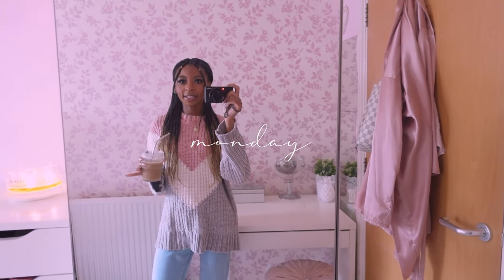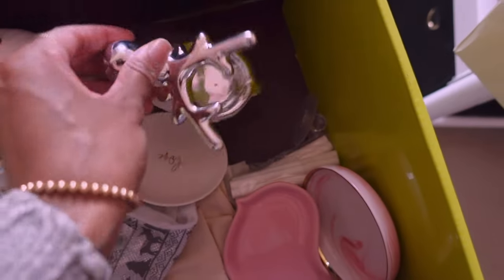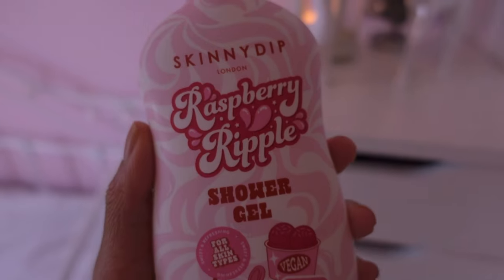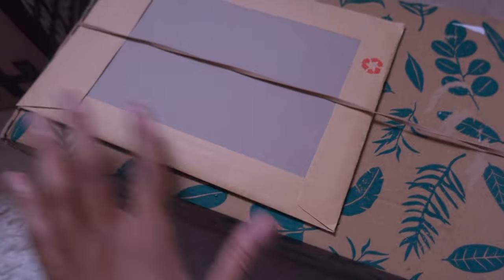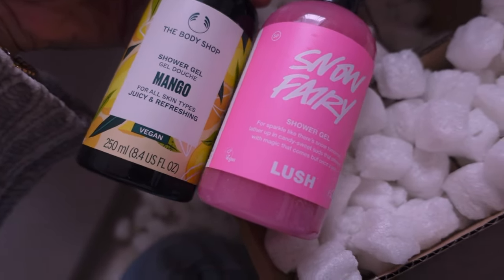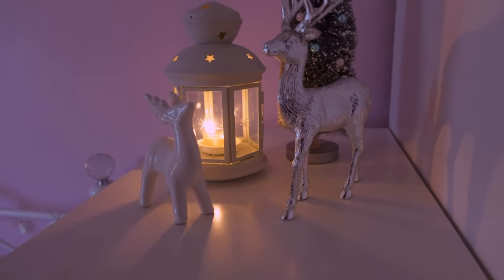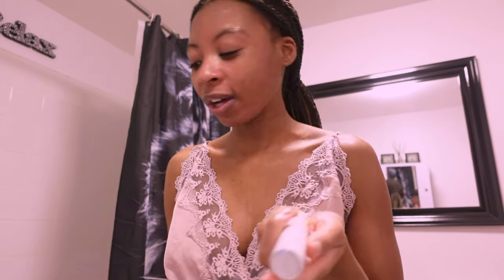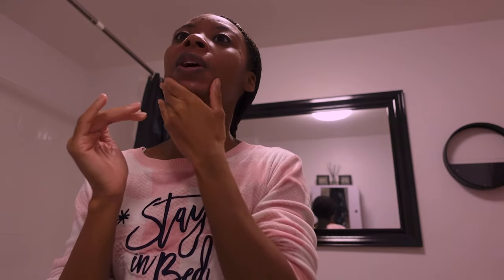A festive day at home 🎀🎄| Cosy vibes & Christmas haul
- Whitwick candles

— — — — — — — — — — — —i